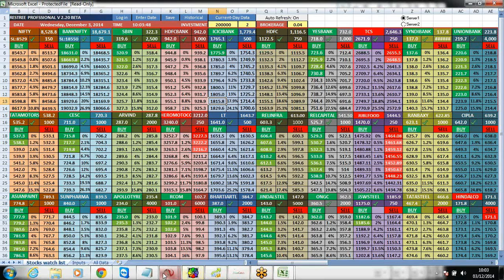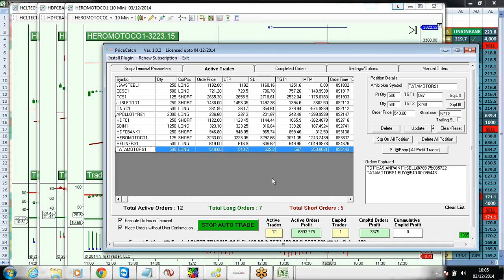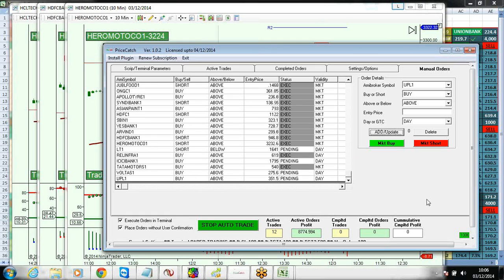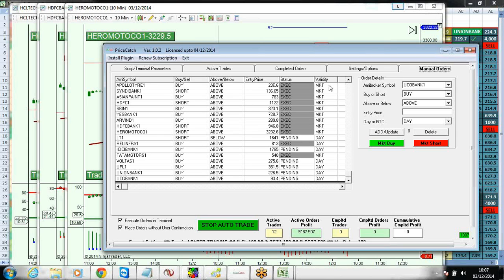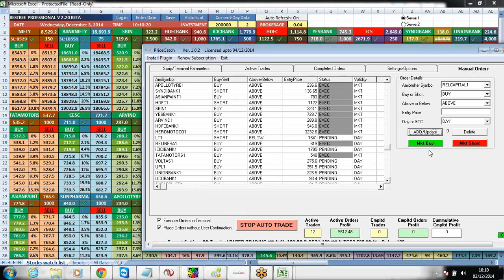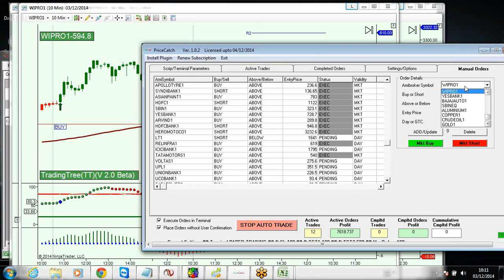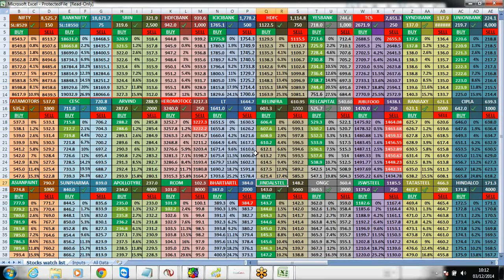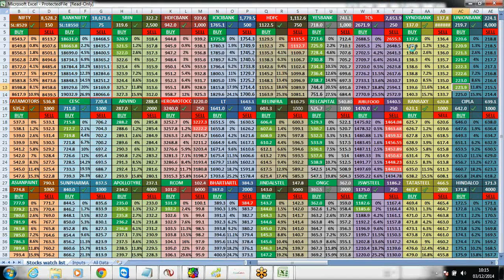CLIP 3, HOW DID YOU TRADE TODAY ? 3/12/2014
FuturesTree Technical Analysis Software, 03/12/2014

Stock in News & trends, ONLY INTRADAY TRADES

NEW VERSION OF THE SOFTWARE WILL SHOW YOUR P/L A/C, FOR BETTER RISK & MONEY MANAGEMENT.
FOR PROFITS PLS CHECK THE MTM, PROFITS FOR CALLS EXITED IS NOT INCLUDED.
LAUNCHED PriceCatch, TRADER MONITORED ROBO. ( NEW SOFTWARE )